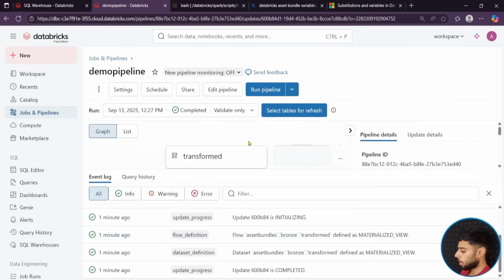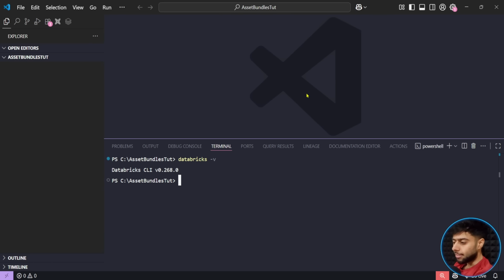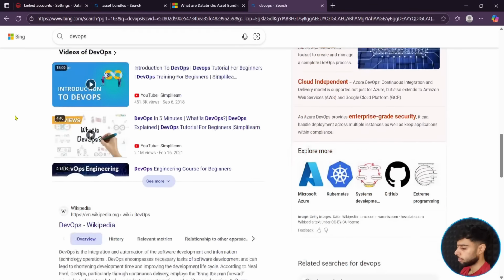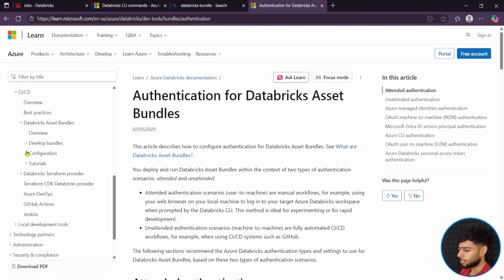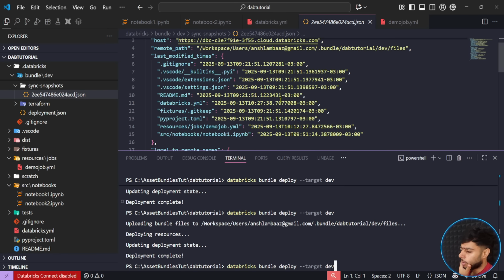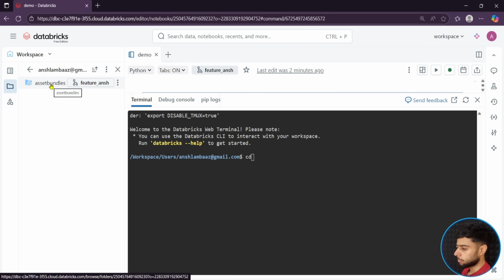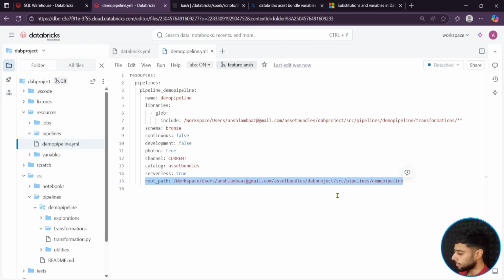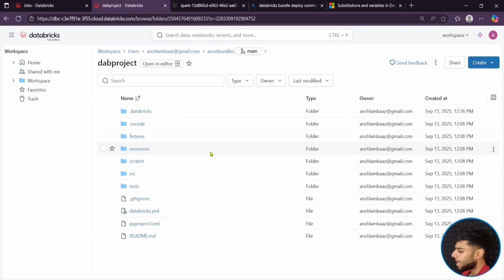Databricks Asset Bundle Full Course [2025 JOB READY] | Databricks CI/CD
Databricks | PySpark | Databricks Asset Bundle | Big Data

🔍 What You'll Learn:
In this 3-hour beginner-friendly tutorial, you’ll gain hands-on experience with Databricks Asset Bundles to build and manage CI/CD workflows. The course also covers Databricks CLI, Git Folders, ETL Pipeline Deployment, and more.

Timestamps:
0:00 Introduction
08:32 Databricks Tutorial
14:07 Databricks CLI
44:22 Databricks Asset Bundles Intro
48:55 Databricks Asset Bundles Development
1:28:11 Track Changes In Asset Bundles
1:37:07 Deploying To PROD
1:46:48 Asset Bundles With Databricks Git Folders
2:14:23 Deploying Delta Live Tables [New Editor]
2:36:46 Databricks Asset Bundles Destroy

REPOSITORY
➡️GitHub